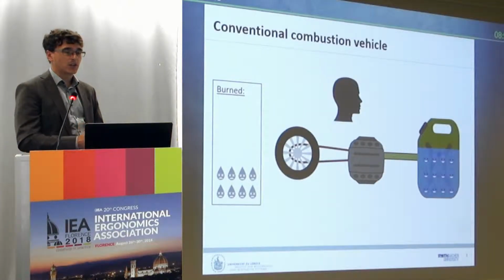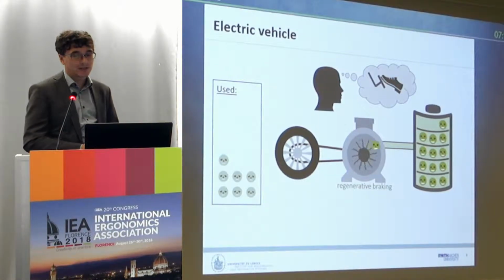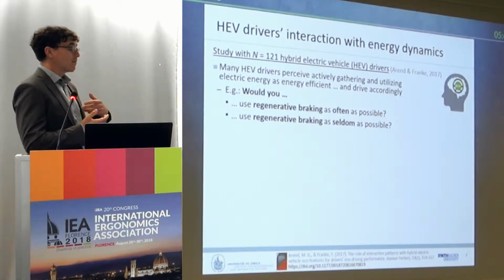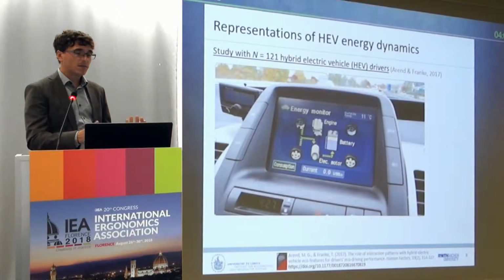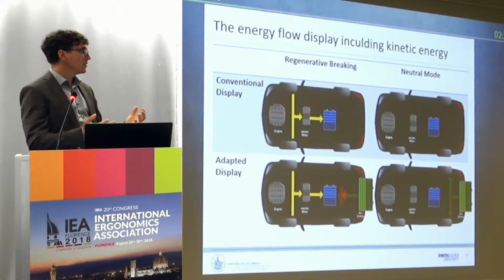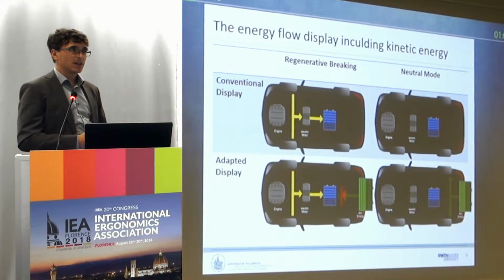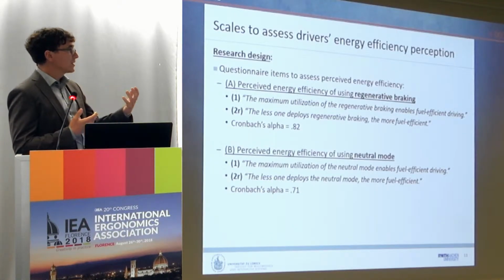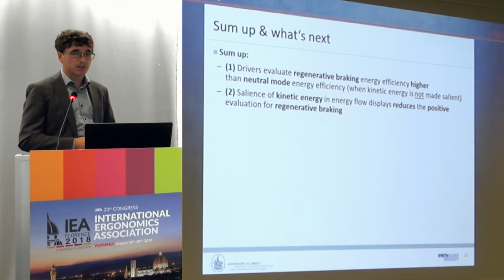Effect of Displaying Kinetic Energy on HEV Driver's Evaluation of Regenerative Braking - IEA 2018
The Effect of Displaying Kinetic Energy on Hybrid Electric Vehicle Drivers' Evaluation of Regenerative Braking

Authors: Doreen Schwarze*, Matthias G. Arend** and Thomas Franke* (Speaker)

More energy efficient and sustainable systems become increasingly widespread in automotive applications (e.g., hybrid electric vehicles; HEVs). Yet, their real-world energy efficiency strongly depends on driver behaviour and, often, showing optimal eco-driving behaviour is challenging especially if energy dynamics are not sufficiently represented in the driver interface. For example, previous research indicated that HEV drivers try to actively utilize and regain electric energy, without sufficiently considering conversion losses that are part of this process (i.e., energy conversion fallacy). One possible explanation is that HEV drivers do not actively consider kinetic energy while driving, mainly because it is not represented in energy displays. The object of the present research was to examine whether drivers can be supported in a less biased perception of the efficiency of regenerative braking when an indicator of kinetic energy is also represented in the interface. To this end, we designed an online video experiment. Two displays were presented to drivers, a conventional energy flow display in which only electric energy resources were represented and an adapted display in which also kinetic energy resources were represented. Drivers rated the perceived energy efficiency of two types of deceleration sce- narios, regenerative braking and neutral mode. The results provide first evidence that adding a representation of kinetic energy resources to displays of energy flows in HEVs can reduce drivers’ energy conversion fallacy.

* Institute of Multimedia and Interactive Systems, Engineering Psychology and Cognitive Ergonomics, University of Lübeck, Lübeck, Germany
** Institute of Psychology, RWTH Aachen University, Aachen, Germany